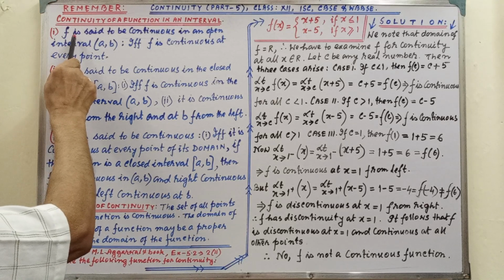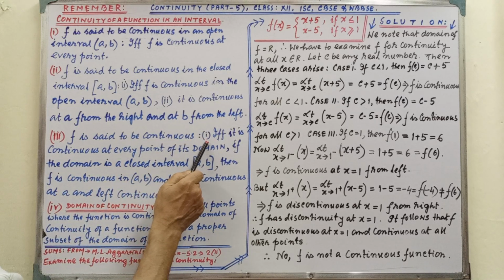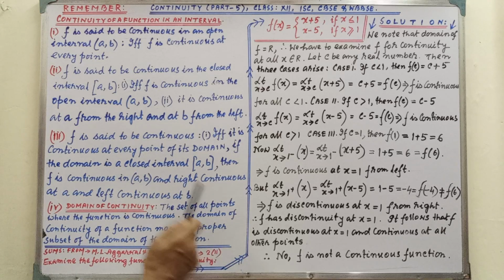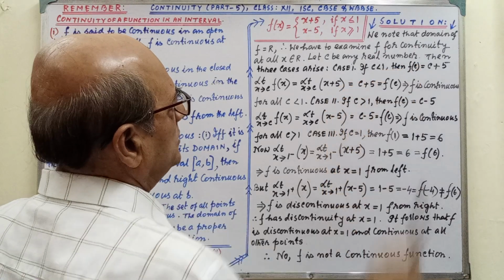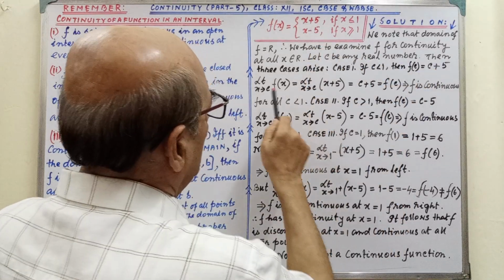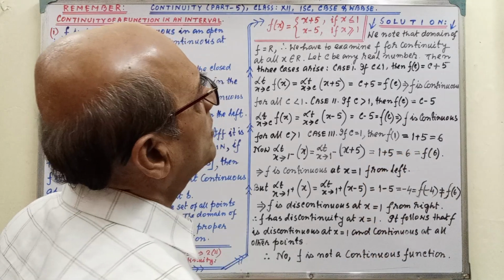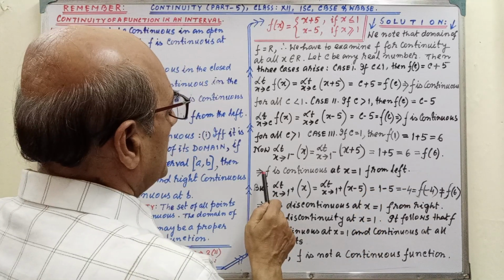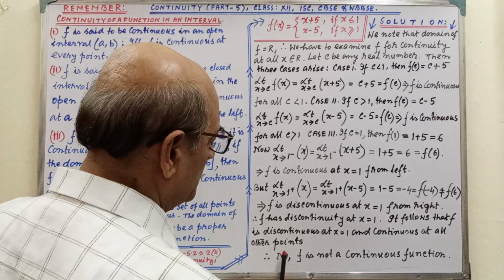Continuity (Part -5, Ex-5.2), Class -12, ISC, CBSE & WBBSE.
With the introduction of Continuity of a function in an internal the solution of one sum is explained clearly, you have to follow the solution attentively only and finally any question you may express in comment box.